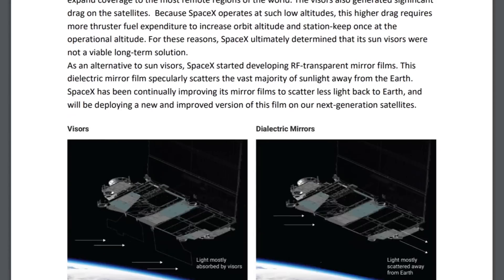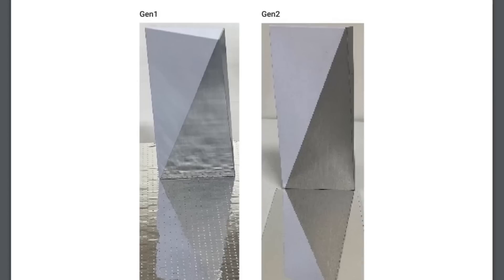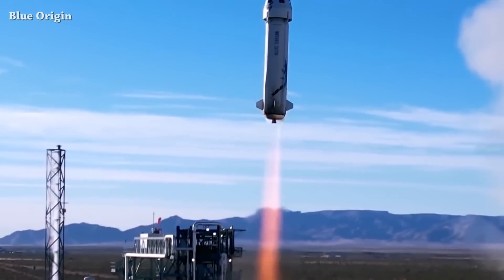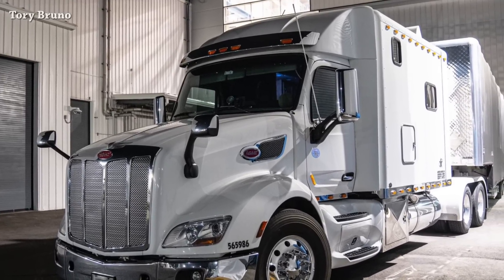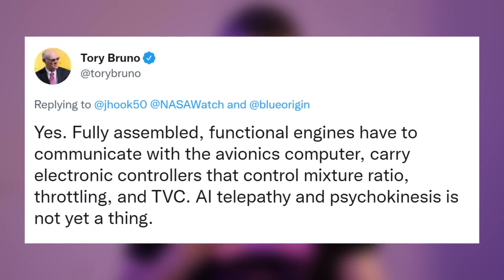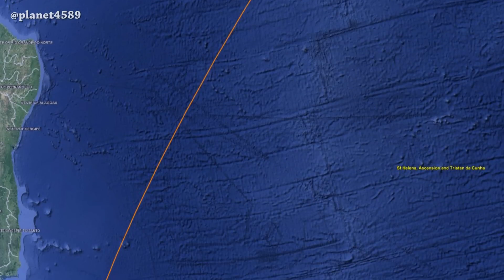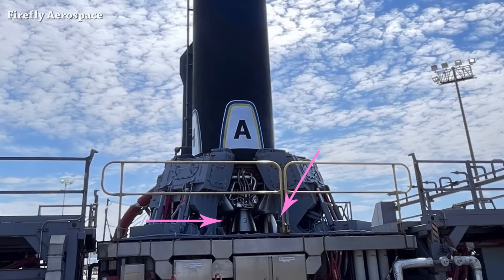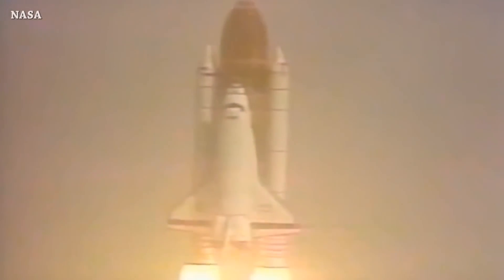SpaceX's New Dielectric Bragg Reflector Film + NS-22 Update | Starbase Pink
It has been so hard lately to spot starlink satelittes train, even if it's just few days after launch, but why?.

Credit: SpaceX, Starlink.com, Blue Origin, Tory Bruno, Jonathan McDowell, Firefly Aerospace, NASA.

0:00 - Intro
0:08 - SpaceX's New Dielectric Bragg Reflector Film
0:59 - NS-22 Update
1:11 - First Flight BE-4 Engine Transported
1:24 - Lot of Wires, Why?
1:51 - Starlink Sat-4163 Failed And Re-entered
2:18 - Firefly Alpha Flight 2 Rocket Close Up
2:34 - What Happened on this Day in Space History?
2:56 - Outro